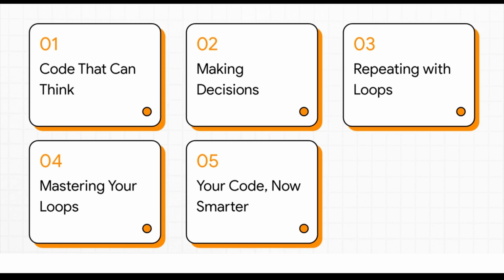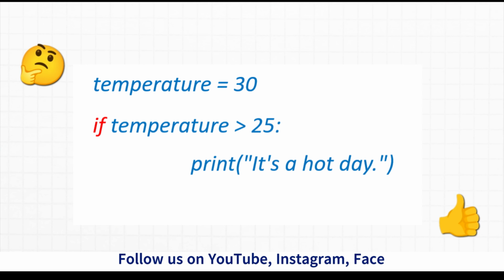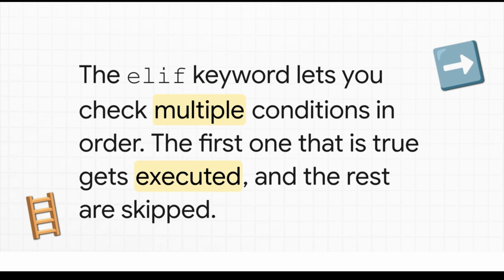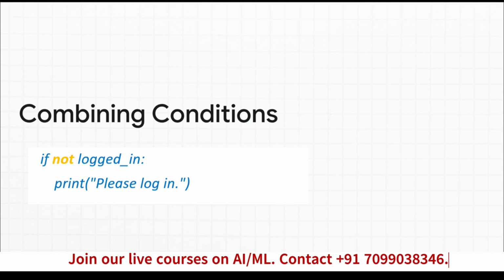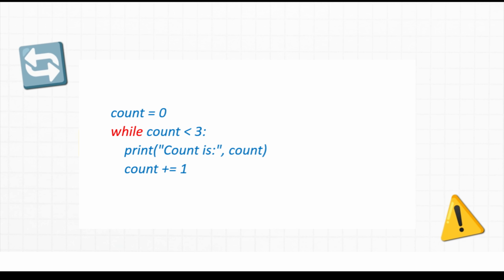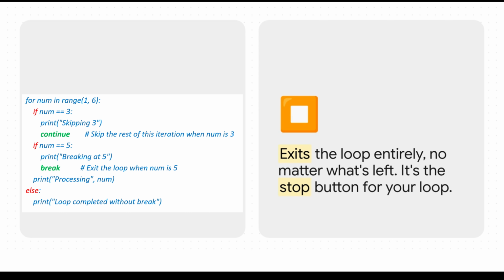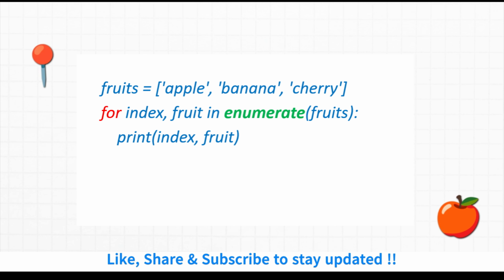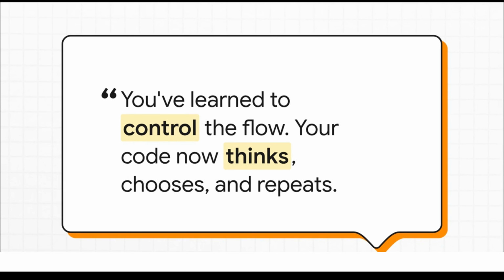1.2 Python Programming for Beginners | If, Elif, Else, Loops & More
Ready to dive into the world of Artificial Intelligence and Machine Learning but don’t know where to start? This course is your launchpad!

Start your coding journey with this beginner-friendly Python tutorial! Whether you're new to programming or looking to refresh your skills, this video covers the basics of Python programming in a clear and practical way.

🔍 In this Python for beginners video, you'll learn:
-What is Python and why it's used in web development, data science, and automation
-How to install Python and set up your coding environment
-Python syntax, variables, data types, loops, and functions
-Hands-on coding examples to help you practice

📈 Why learn Python? Python is one of the most in-demand programming languages in 2025, used by developers, data analysts, and AI engineers worldwide. It's easy to learn, powerful, and perfect for beginners.